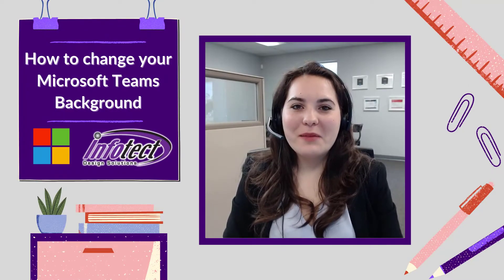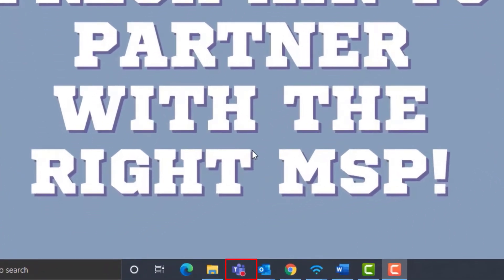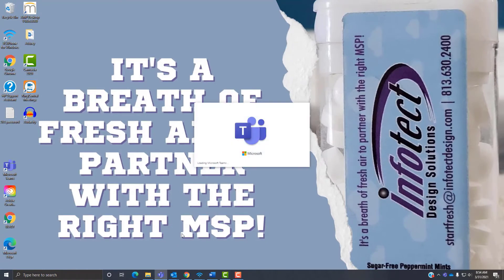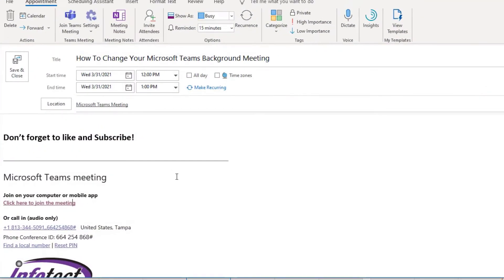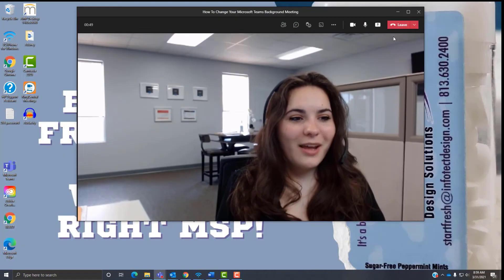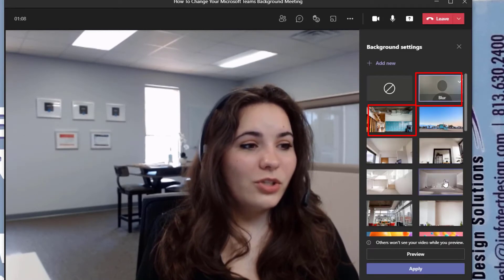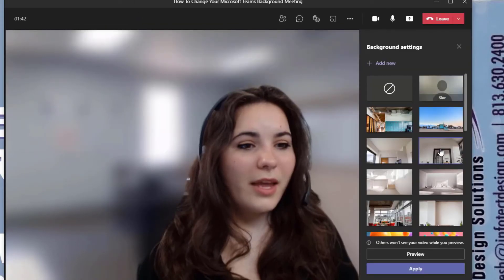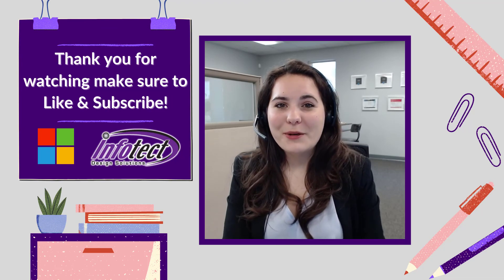How to change your Microsoft Teams Background a tutorial by Infotect!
In this tutorial Aubrey, the Marketing Coordinator at Infotect will show you how to change your Microsoft Teams Background!

0:00 -Intro
0:56​ -How to change your Teams background before a meeting starts.
1:40​ -How to change your Teams background during a meeting.

Connect with Infotect for more!

Tools used:
Camtasia​ Video editing